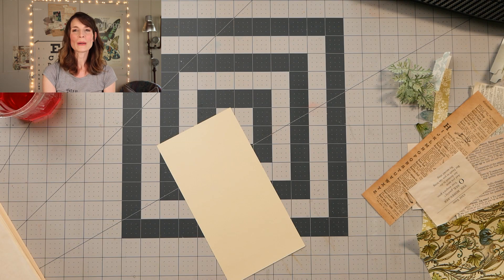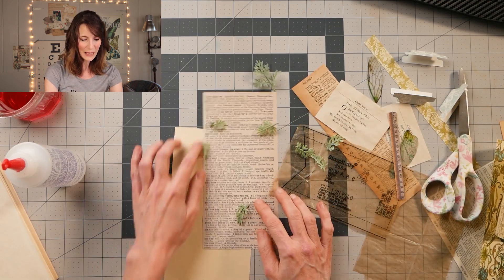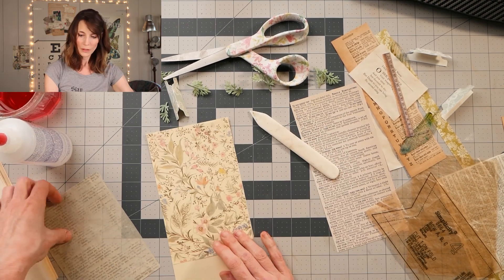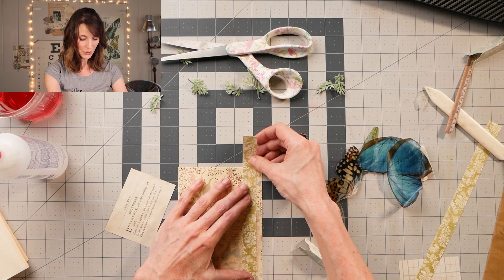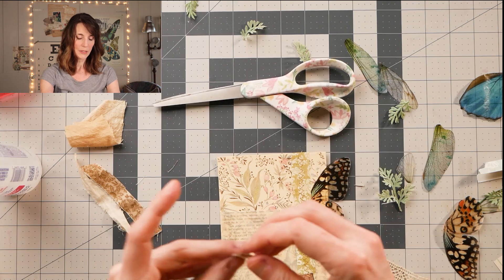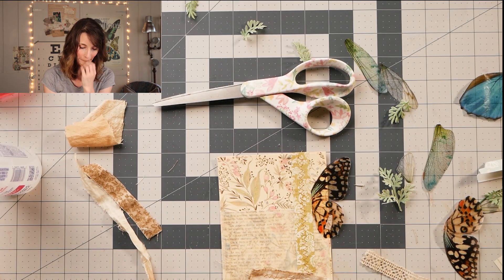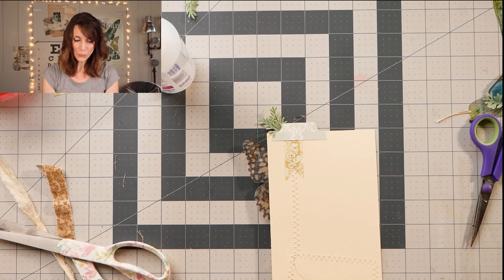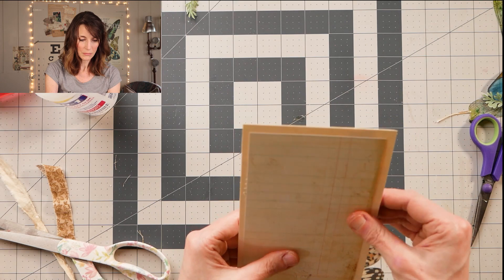It's a Rambly Raggedy Kind of Day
just in case anybody asks for the sad song 😄😭